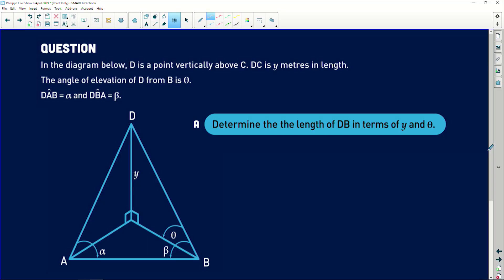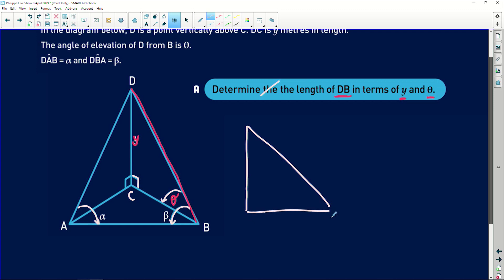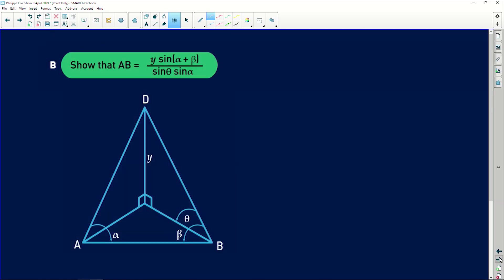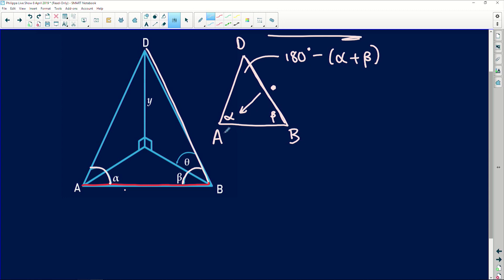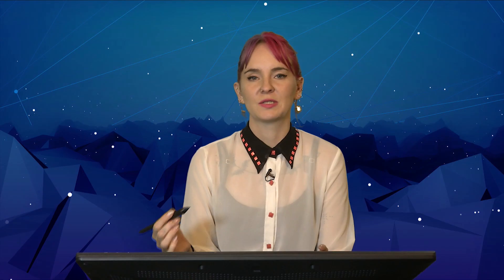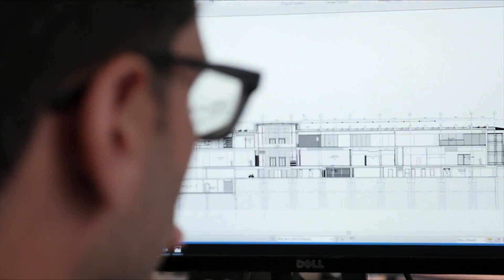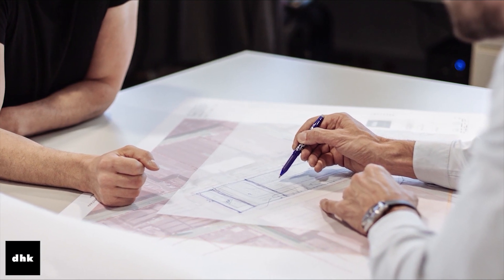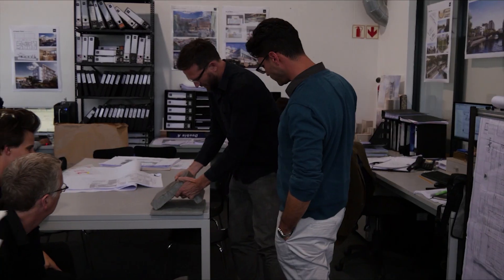Maths 2019 Revision: 2D and 3D Trigonometry - Part4/16